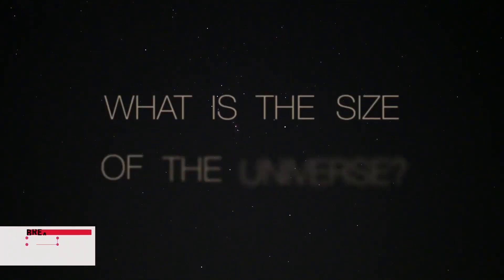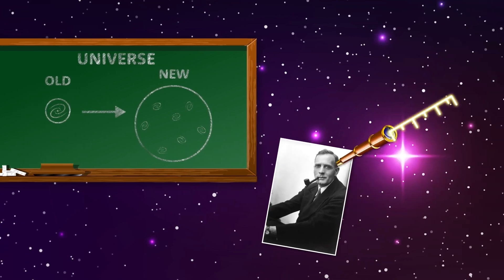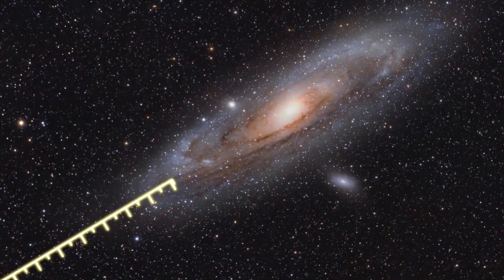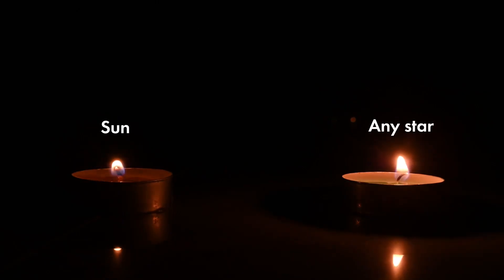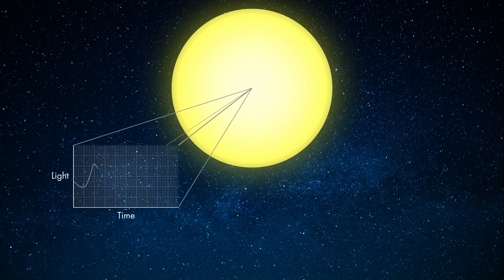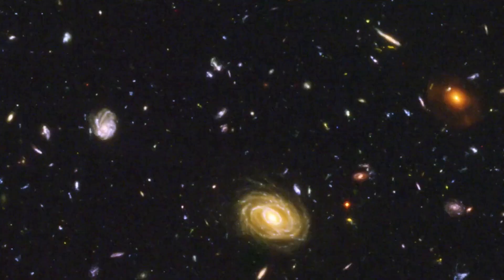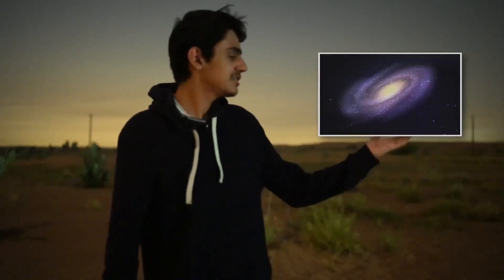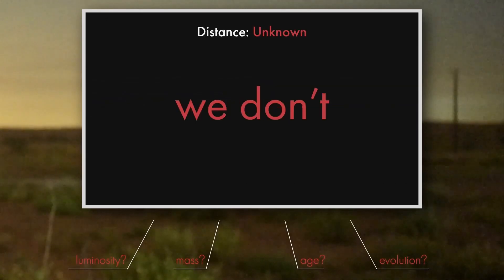Mohammed, Physics, UAE, Semifinalist: 2024 Breakthrough Junior Challenge